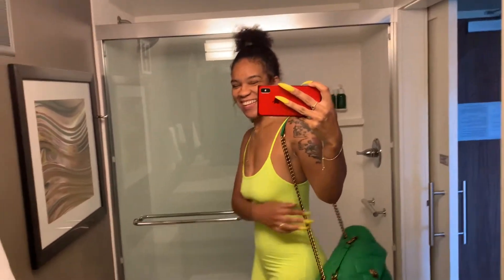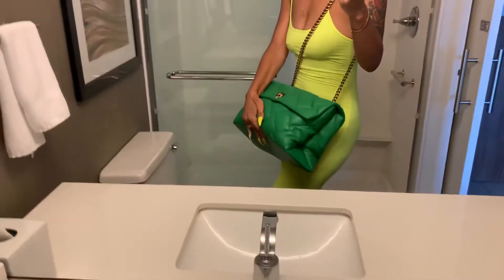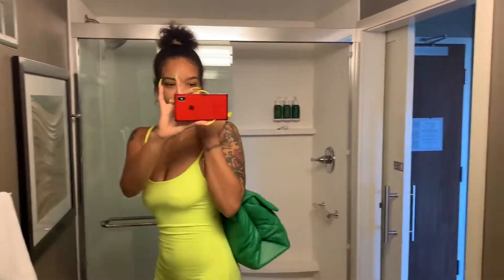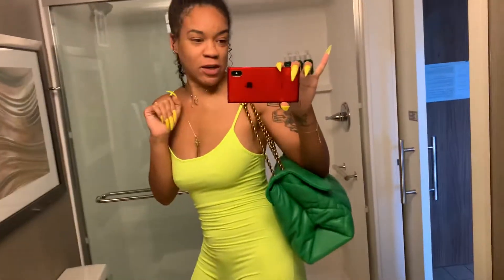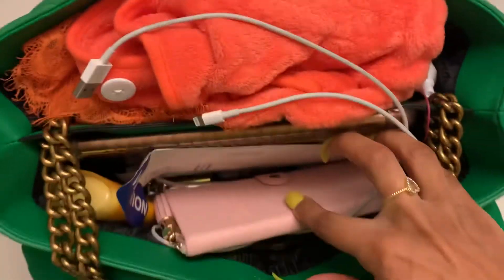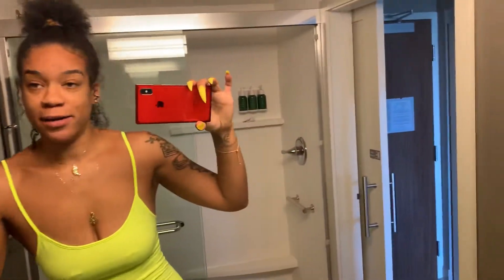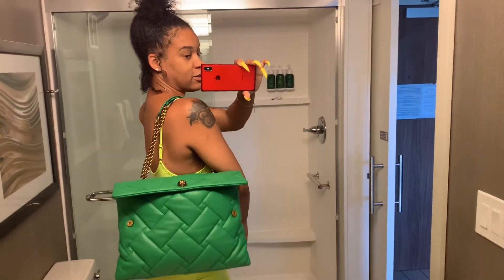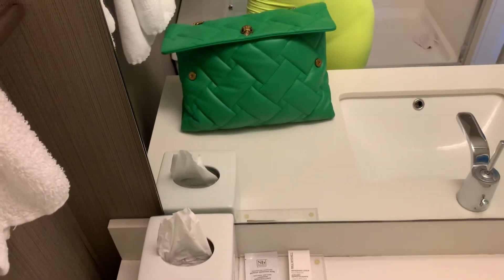Kurt Geiger XXL KENSINGTON | 🍏 do u love it?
So, heres my bag of the day, well of the summer actually! I will be sneakin a cheese steak into the movie theatre with this bag. Its a great size for me & an awesome color. This bag retails for $298.

I review shoes, bags, men, & I do beauty on this channel! Come join us!🤗